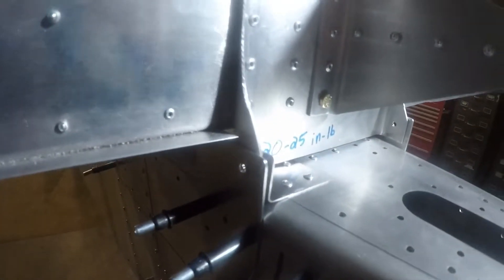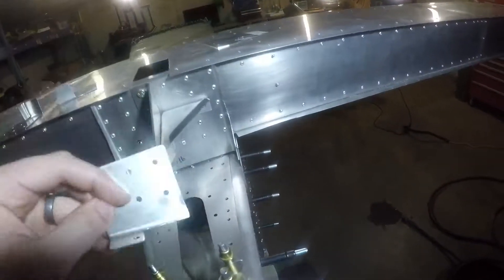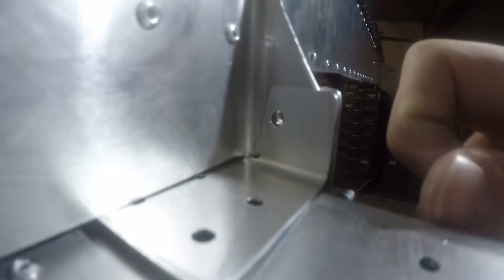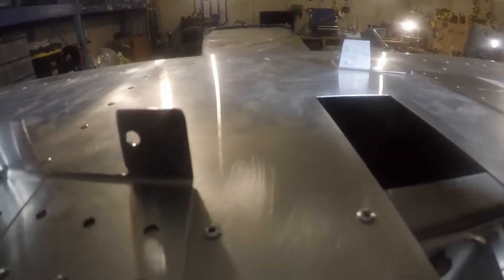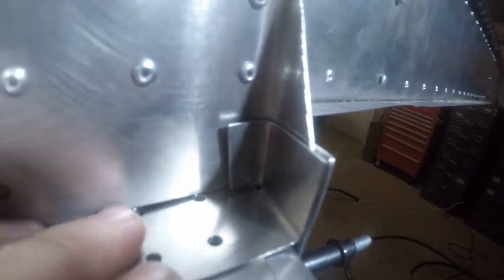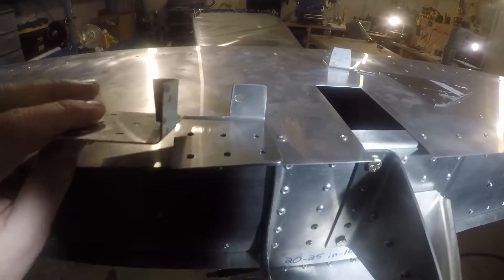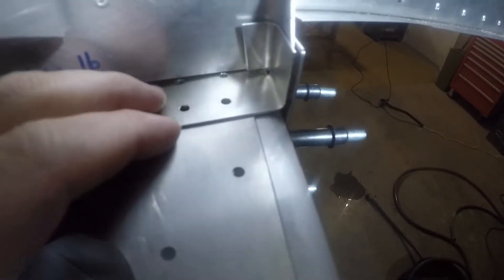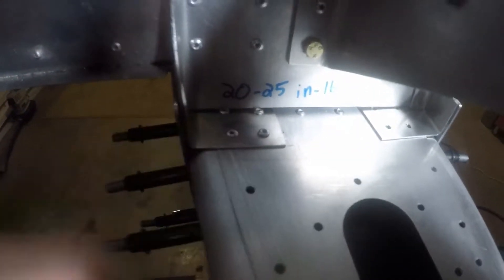Zenith CH750 STOL Build Log - Horizontal Tail Attach Brackets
This is a quick tip on a simple modification I made to the horizontal tail attach brackets so that I could maintain proper edge distance.